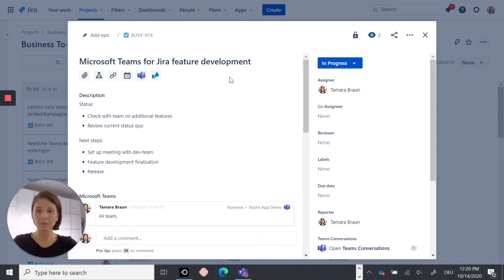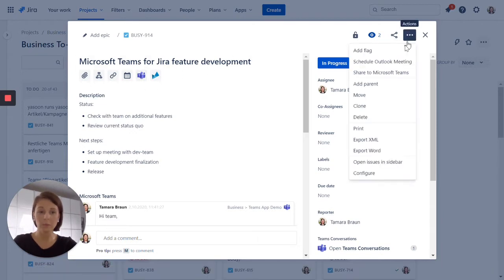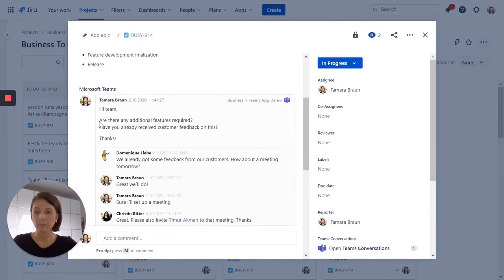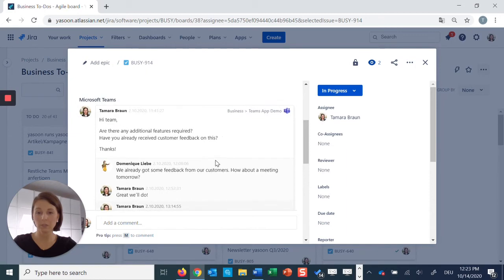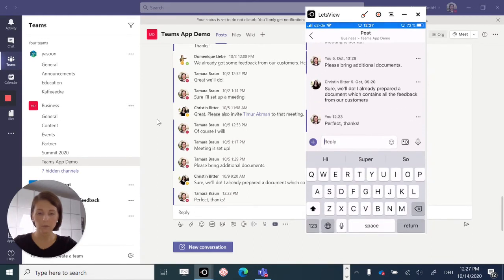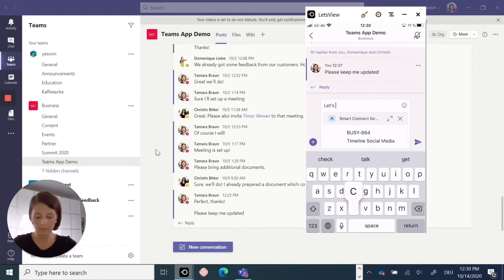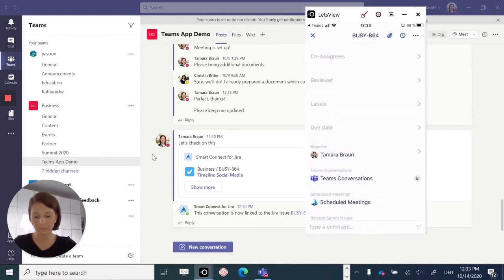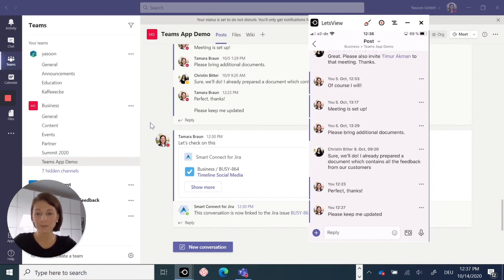Quick demo: Microsoft Teams for Jira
Our short demo shows you the main features of Microsoft Teams for Jira.
Interested? Try our app for free

0:00 Introduction
0:43 Start a MS Teams conversation in Jira
0:59 Difference: group chat vs. MS Teams Channel
1:30 Real-time collaboration across tools
2:46 Mobile view: join conversations independently of Jira access
3:10 Mobile view: search for and share Jira issues in MS Teams
4:04 Mobile view: Sync between Jira and MS Teams
4:47 Summary and benefits